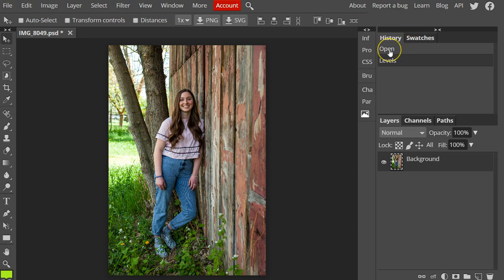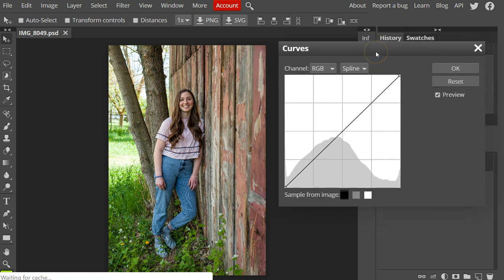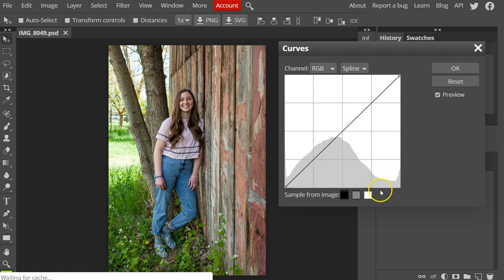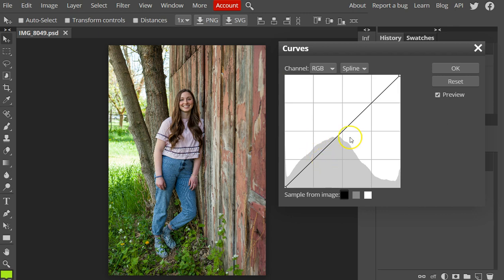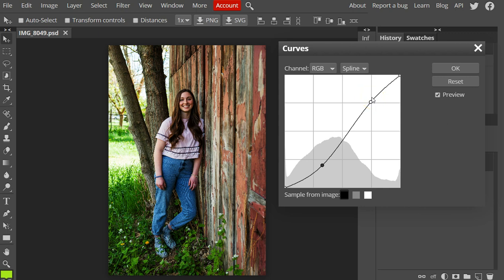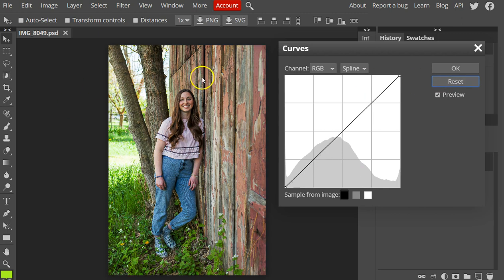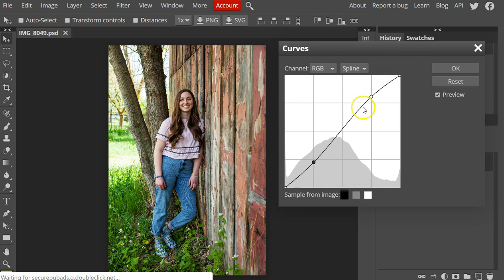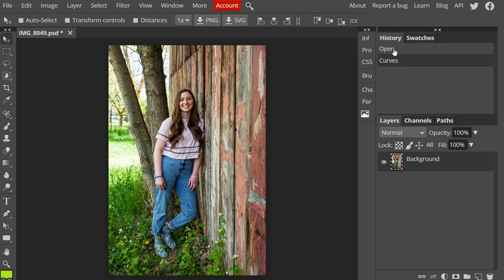Photopea - Curves Demonstration